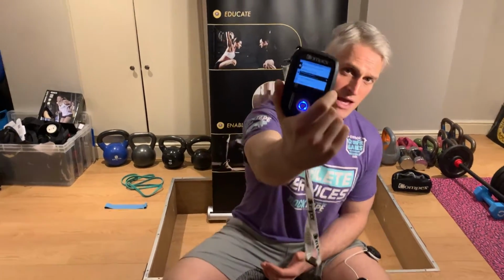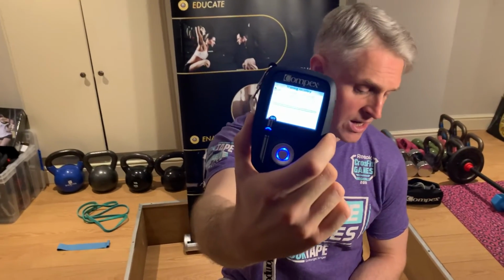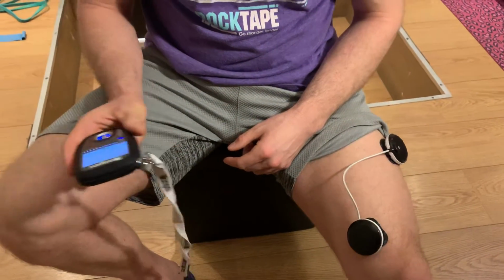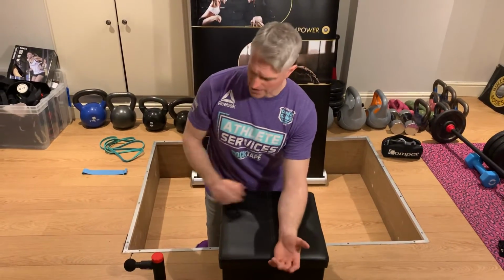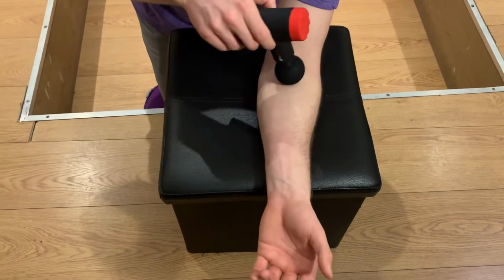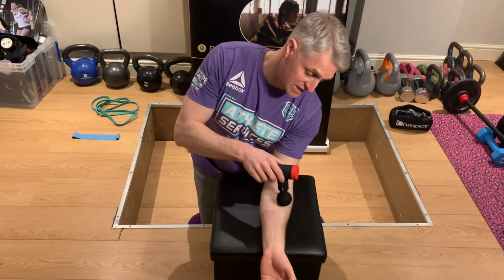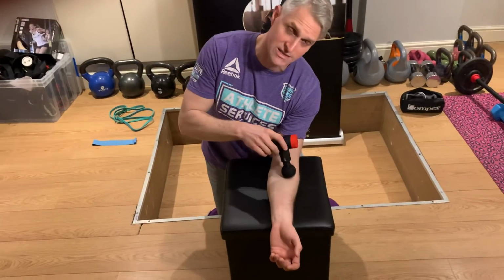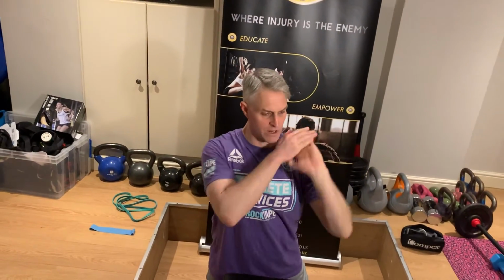Bulletproof Your Recovery for 21.3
In this video dalewalkerphysio shows you how to Bulletproof your recovery for CrossFit Open WOD 21.3

We use both the Compex and Pulserolll to optimise recovery

Dale shows you how to optimise your recovery with compex and pulseroll

Rest and Recovery are the often overlooked principles when it comes to exercise.

Two simple but effective tools the bulletproofbodies team use are musclestim and massageguns

The Compex SP 8.0 is a gamechanger when it comes to both warmup and recovery

DALEW

The pulserollminigun is a great way to revive sore and sensitive muscles from all the gripping that 21.3 required.

Use the code:

BPB1

Let’s get serious about recovery and stay injury free for the whole open.

🔥 Injury is the enemy 🔥

🔥 Bulletproof Your Body 🔥